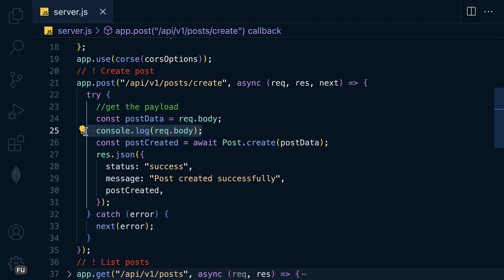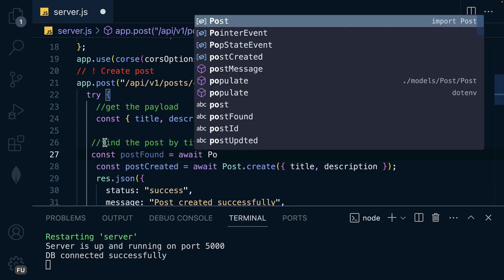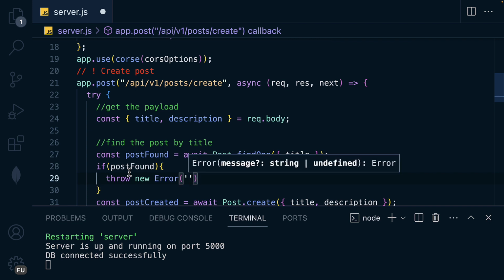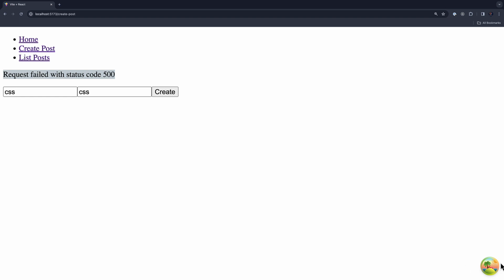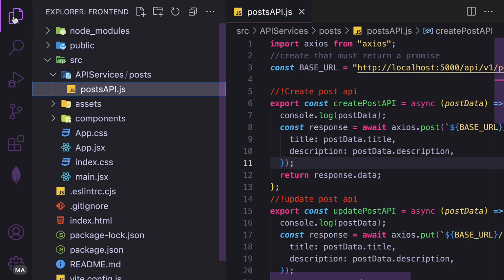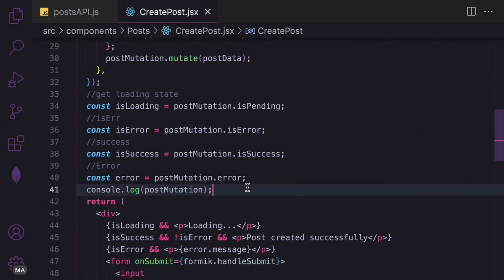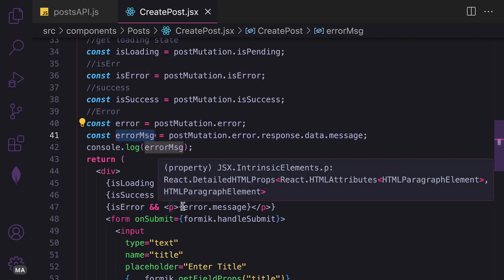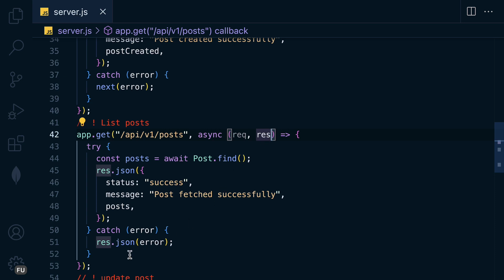Catching and Throwing Errors | Build and Deploy MERN Stack blog project